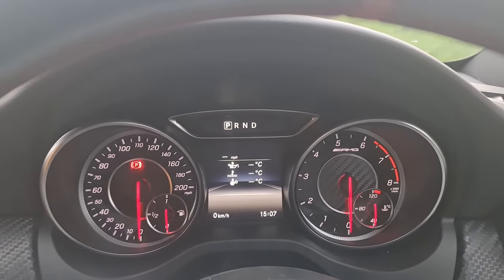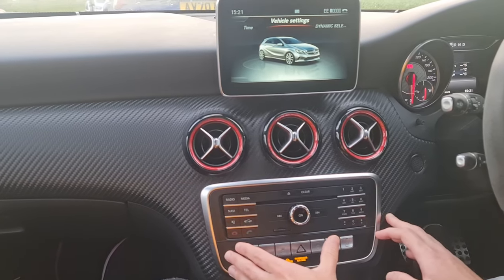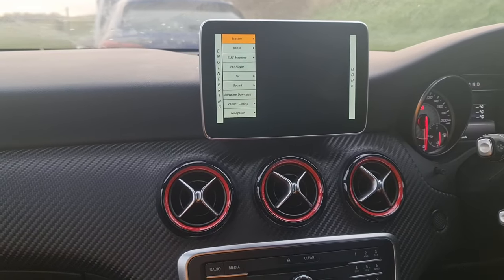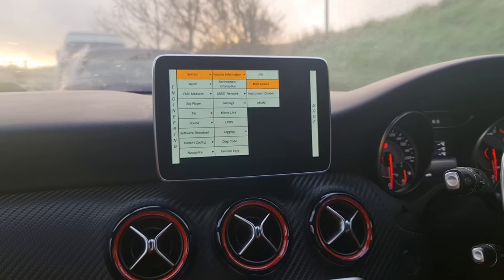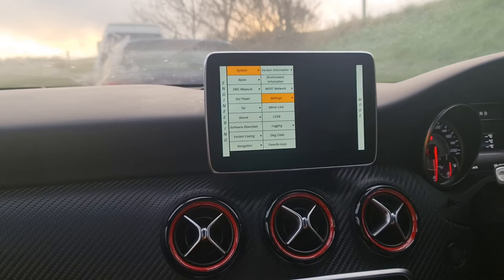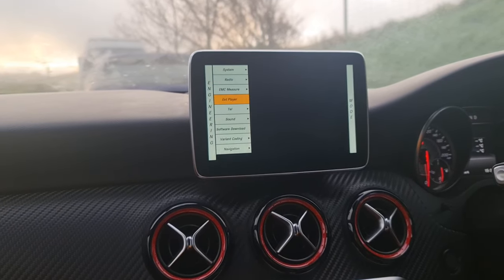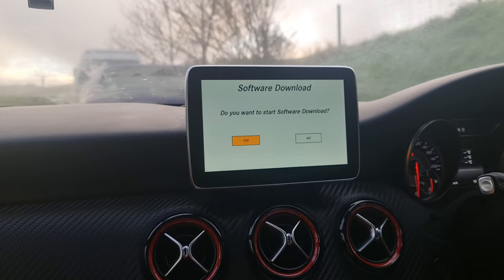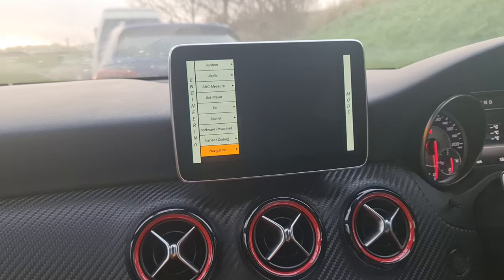How to enable engineering mode in your Mercedes Audio 20 Command NTG5 system?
How to identify your Mercedes vehicle audio 20 NTG5 software version?

How to identify your Mercedes vehicle audio system(NTG5)?

How to activate and unlock Apple CarPlay and Android Auto in Mercedes
                                    Benz via the OBD activation tool?

Compatible models:

- A-Class- W176 (Date of manufacture 12.2015+)
- B-Class- W246 (Date of manufacture 12.2015+)
- CLA-Class- W117 (Date of manufacture 12.2015+)
- GLA-Class- W156 (Date of manufacture 12.2015+)
- GLE-Class- W166 (Date of manufacture 01.2016+)
- GLE Coupe- W292 (Date of manufacture 01.2016+)
- GLE-Class- X166 (Date of manufacture 01.2016+)
- CLS-Class- W218 (Date of manufacture 01.2016+)
- C/GLC/S Series NTG5.0 are not supported!

- How to enable engineering mode in your Audio 20 system?
- How to enable engineering mode for your Mercedes Audio system?
- How to enable engineering mode in your Mercedes Audio 20 system?
- How to enable engineering mode in your Mercedes Command system?
- How to enable engineering mode in your Mercedes Audio 20 NTG5 system?
- How to enable engineering mode in your Mercedes Command NTG5 system?
- How to enable engineering mode in your Mercedes Audio 20 Command NTG5.1 system?
- How to enable engineering mode in your Mercedes Audio 20 Command NTG5s1 system?
- How to Vehicle NTG5 audio system software version?
- How to identify your Mercedes Vehicle NTG5s1 software version?
- How to identify your Mercedes Vehicle NTG5s1 audio system software version?
- Does my Mercedes come with an NTG5star1 audio system?
- Does my Mercedes comes with an NTG5 audio system?
- Does it have a command audio system?
- Does it have an Audio 20 system?
- How to activate and unlock Apple CarPlay and Android Auto in
  Mercedes Benz via OBD activation tool?
- Auto Activation Tool For Apple CarPlay for Mercedes Benz NTG5
  S1 OBD 2.
- For Apple Carplay Auto Activation Tool For Mercedes Benz NTG5
  S1 OBD 2.